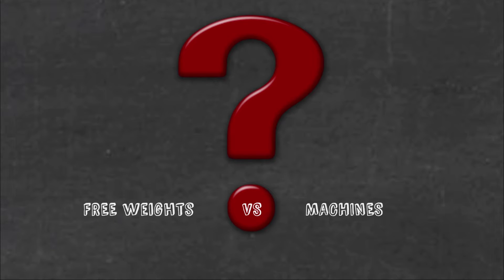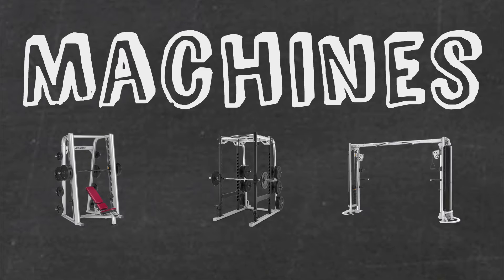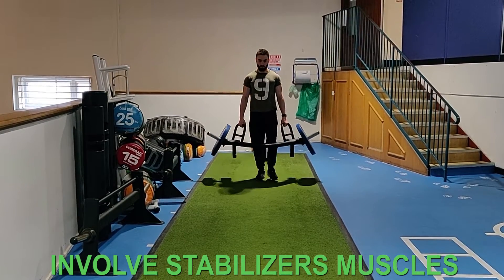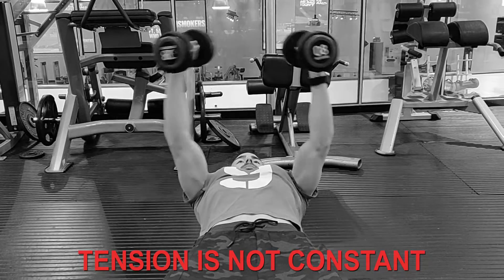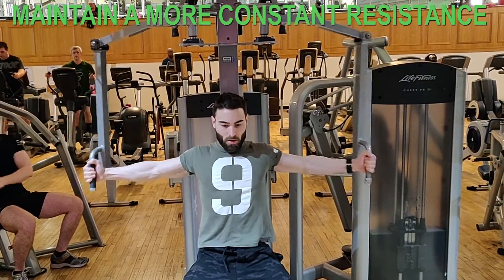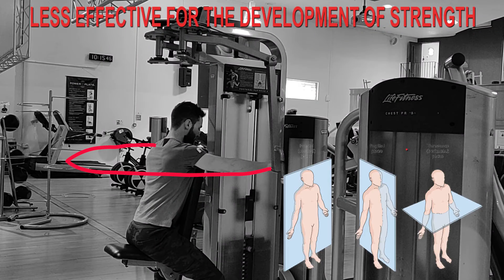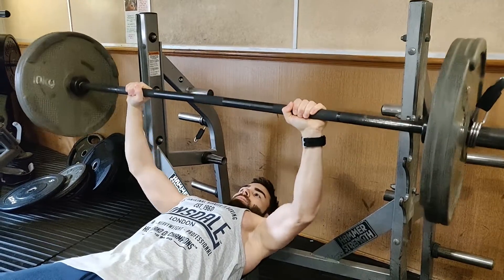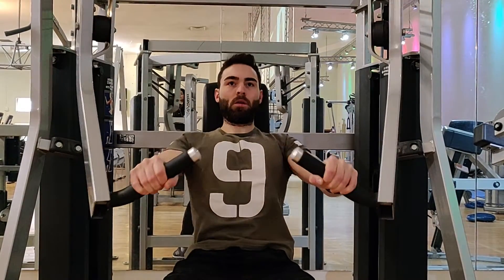LET'S MAKE IT CLEAR: what is better, Free Weight or Machines?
One of the most frequently asked questions in the fitness environment is: What is better, Free weight or machines?
As in most cases, the answer is...It depends!
In this video I'm about to show you the pros and cons of each.
After this video you will be able to know what works better to achieve your fitness goal.

I CAN HELP YOU:
Coaching Online
Training Sessions London